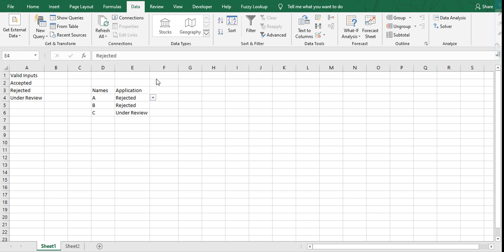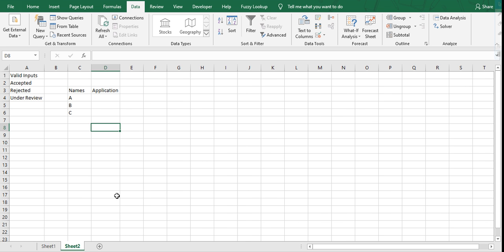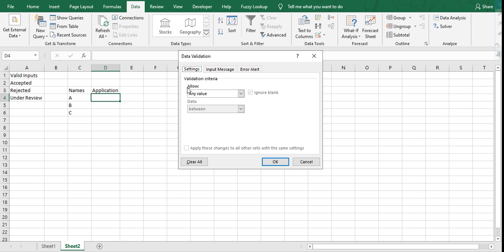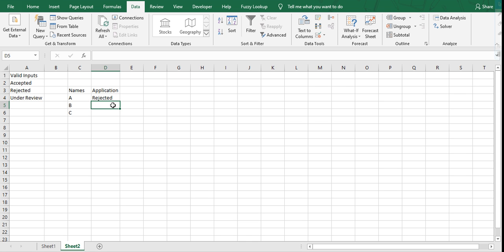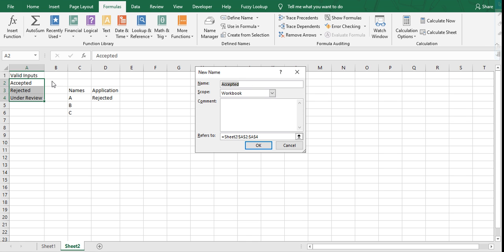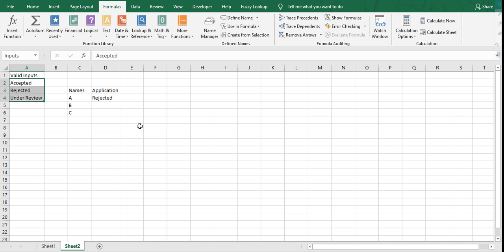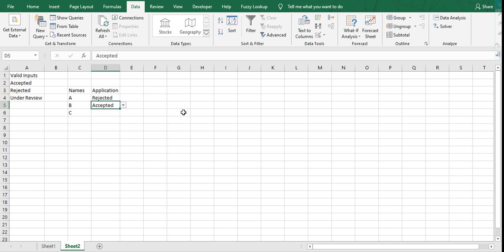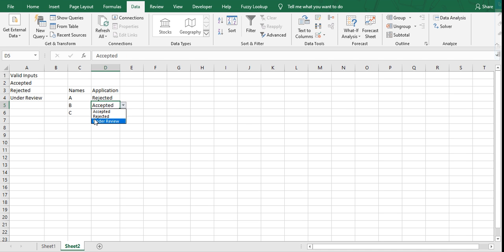Quickly Create Drop-down list I Data Validation function I Excel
Hello Friends
In this video,  you will learn about how to quickly create drop-down list using Data Validation function in Excel.